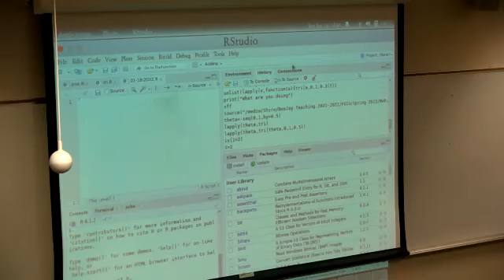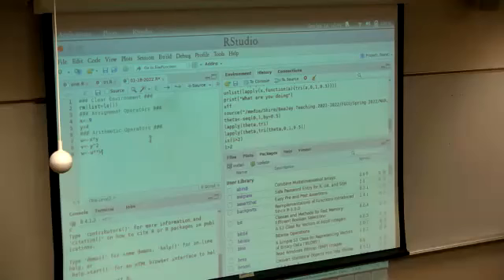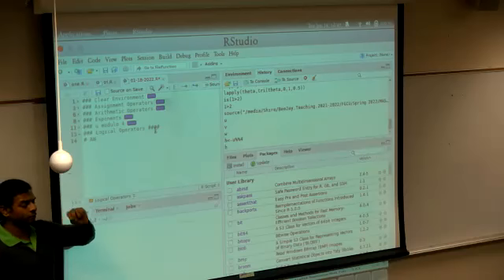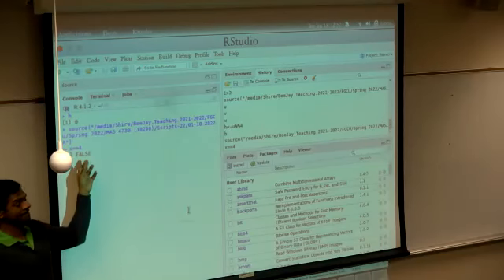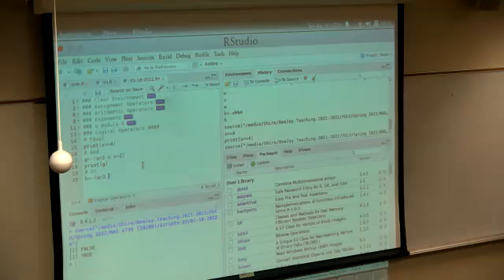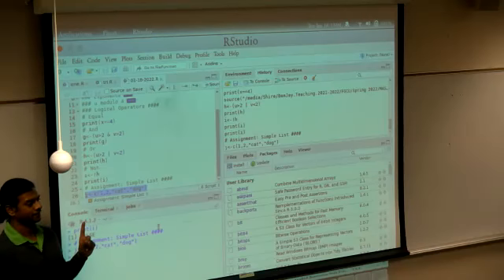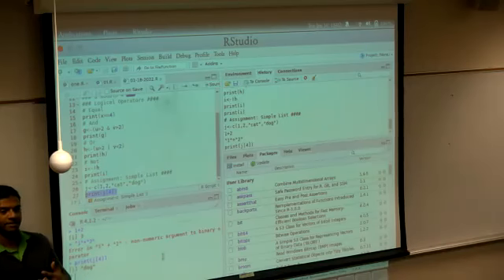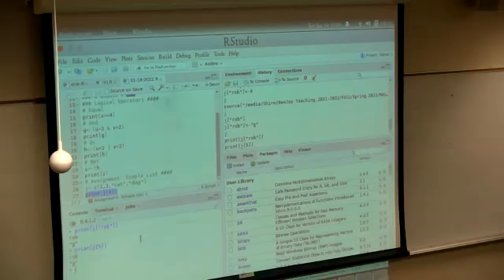Operators in R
Example on creating arithmetic, assignment, and logical operators in R.